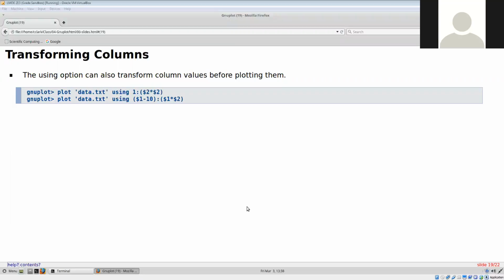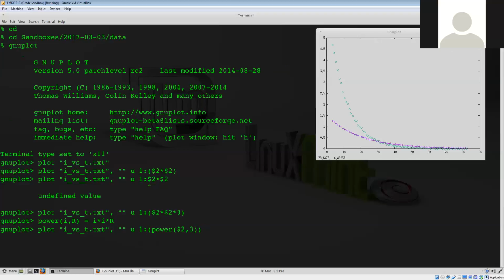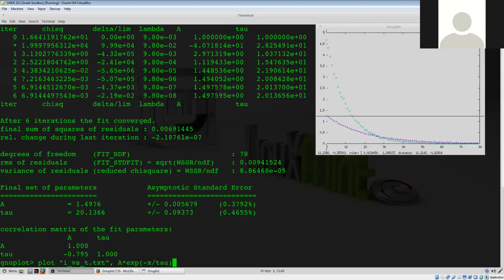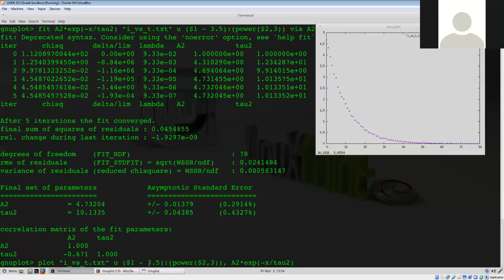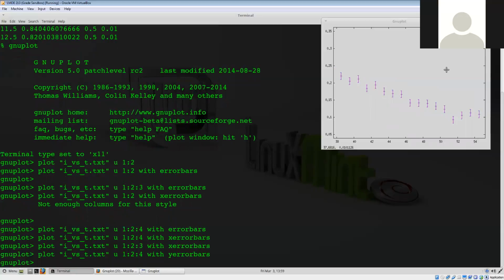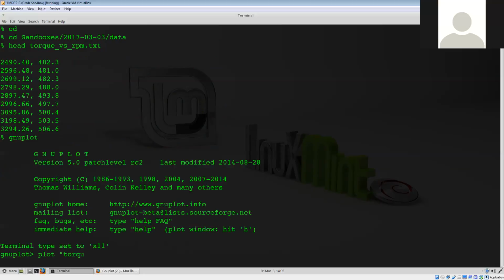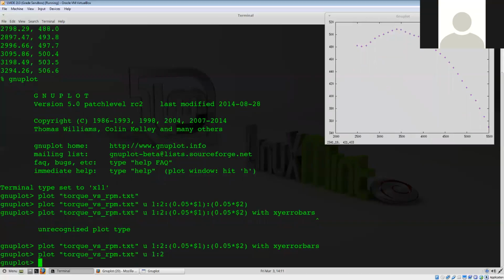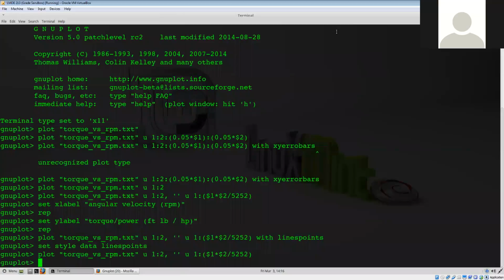213 Gnuplot: Part IV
Column transformations and error bars.